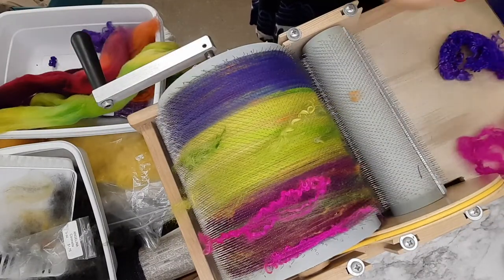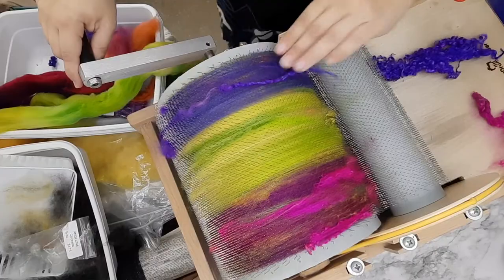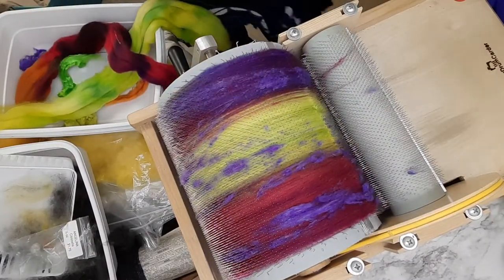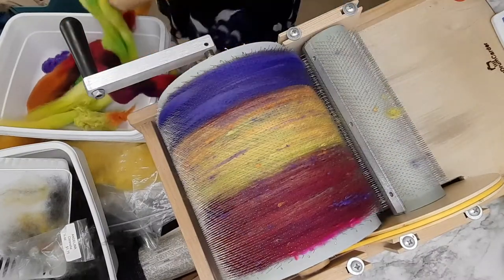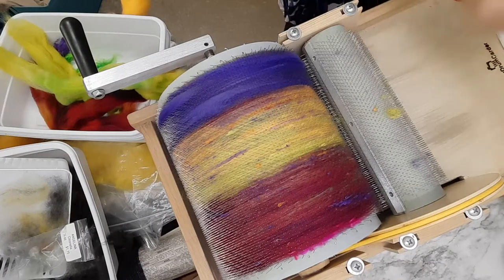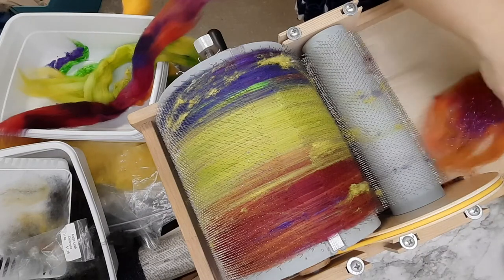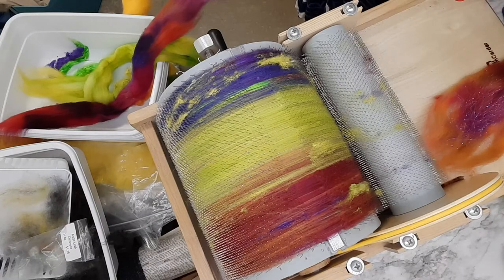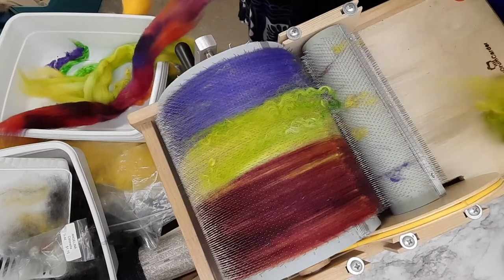Carding Hocus Pocus inspired batt -- full length with voice over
Thanks for joining me on the full length version of the creation of this Hocus Pocus inspired batt!

Bamboo: Windy Acres Farm and Fiber Mill
silk cloud: Faith Hope Love Studio
dyed locks: Calico Farm Fiber Art

Demos and live videos throughout the month -- Wool and Fiber Arts FB group
Live Sale can be viewed here -- Wool and Fiber Arts FB

Live Sale is Sunday, October 30, 2022 at 2 pm Eastern